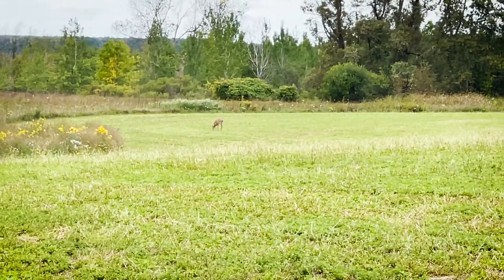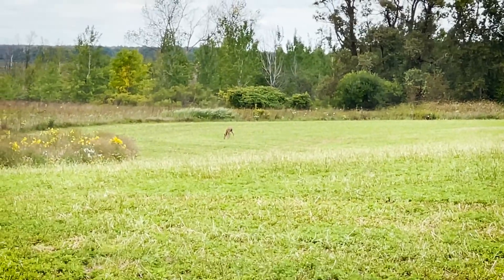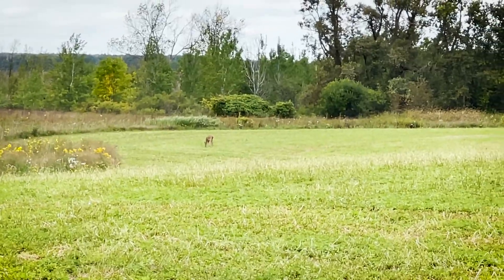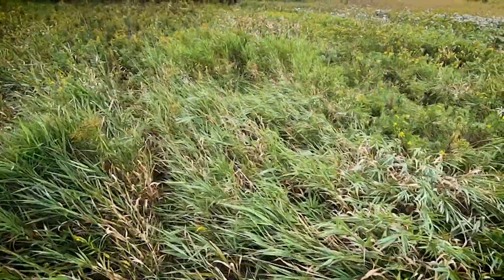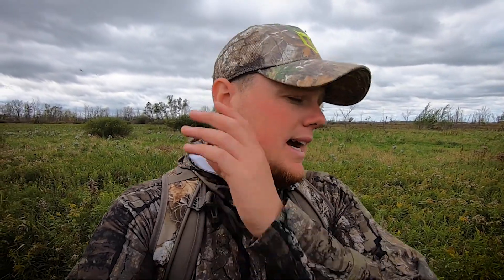Checking Trail Cameras Before Opener | Big Bucks!!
Got out to do some scouting and checked some trail cameras I hung a month ago on some land I'm looking to hunt! Definitely looking promising and looking forward to getting out there!

TideWe is finally on Facebook and Instagram!!!